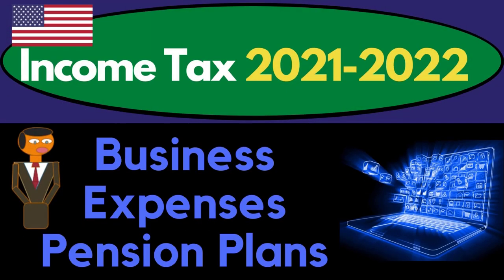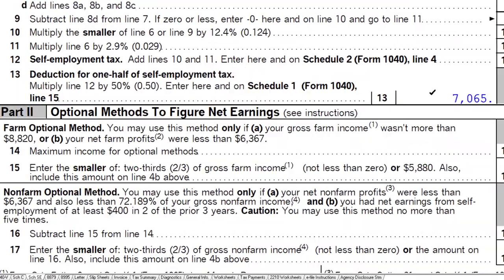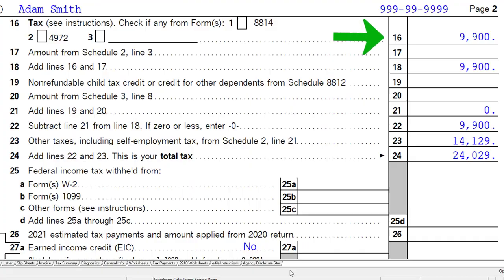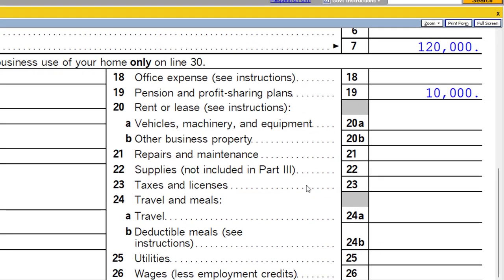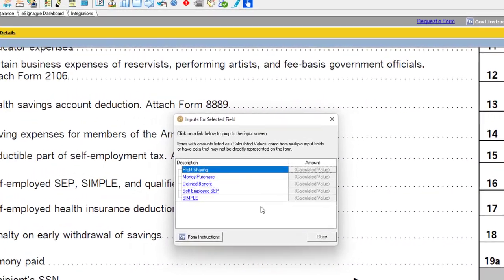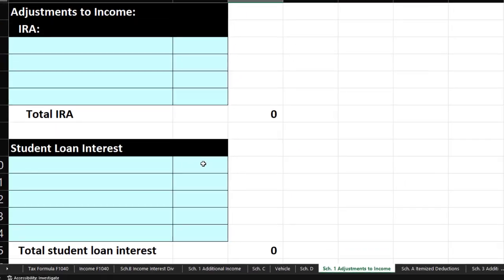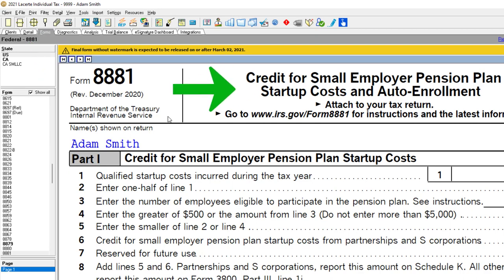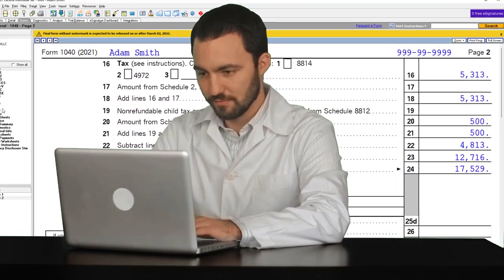Business Expenses Pension Plans Software 6582 Tax Preparation & Law 2021 2022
Business Expenses Pension Plans Software